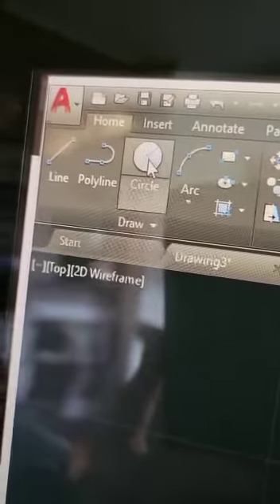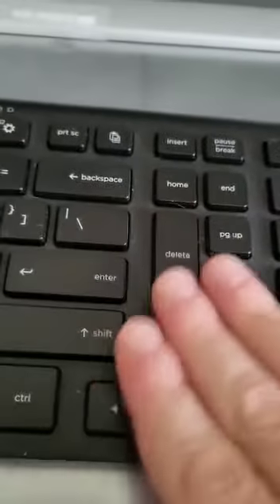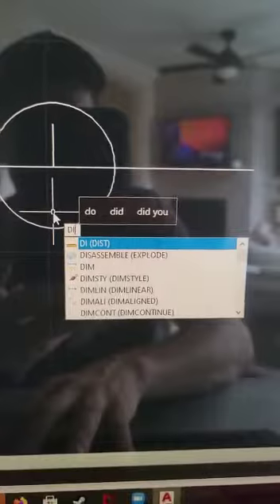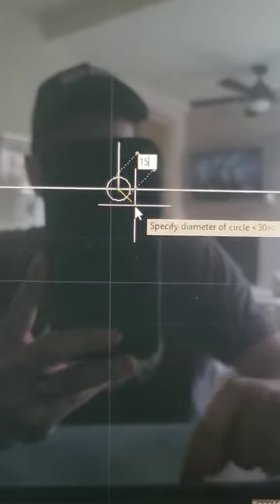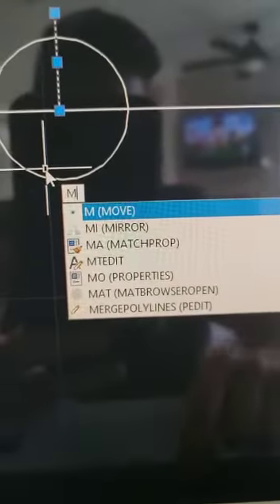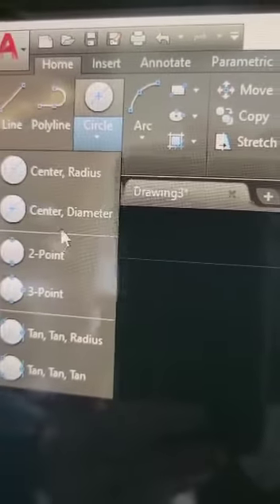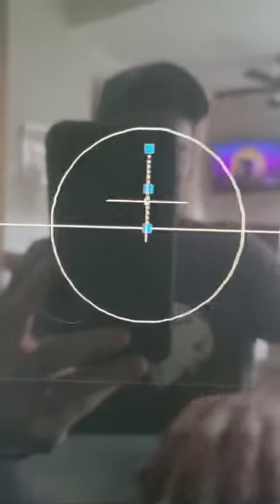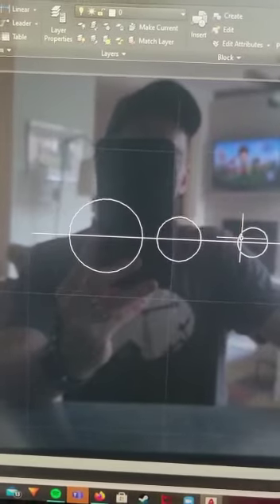Lesson 10: Drawing Circles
Video from Jon Crittenden